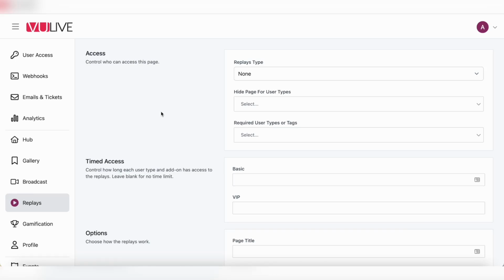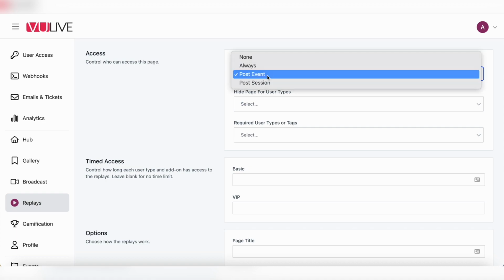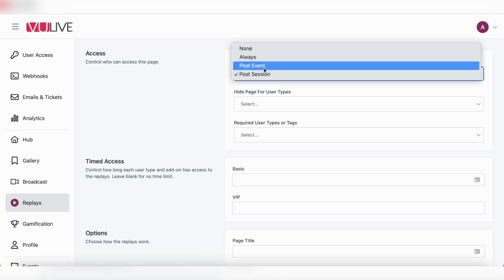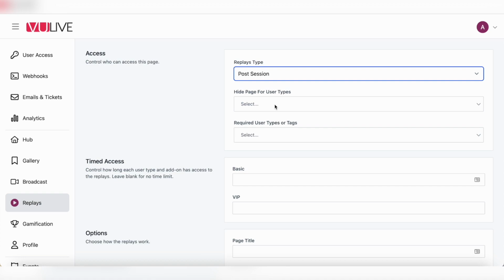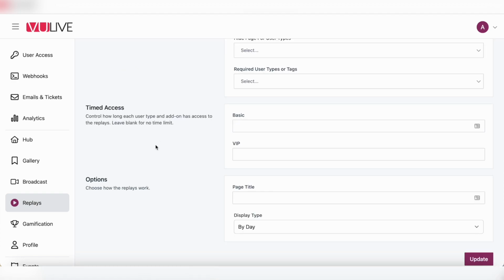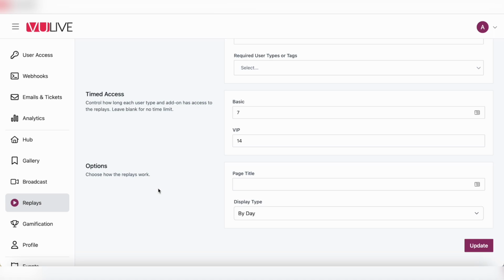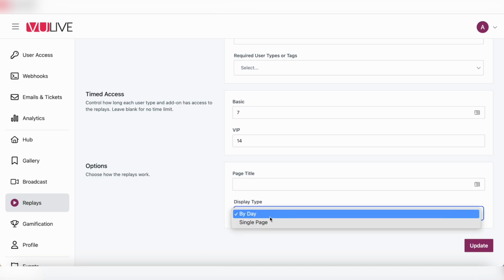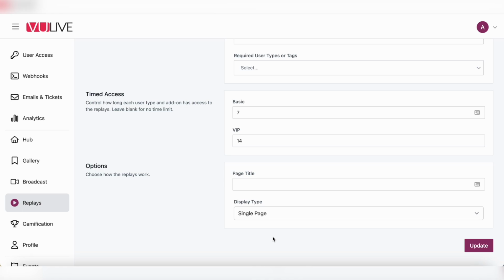How to Adjust the Replay Settings in VuLive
In this video, we present a clear guide on managing your event's replay features. This tutorial ensures you can offer flexibility to your participants with replay settings, enabling them to experience the event's content at their own convenience and pace.

Contents of this walkthrough:

00:00 - Intro
00:21 - Replay Access Settings
01:33 - Timed Replay Access Settings
01:55 - Additional Replay Settings
02:39 - Outro